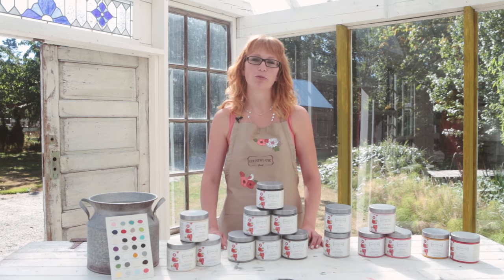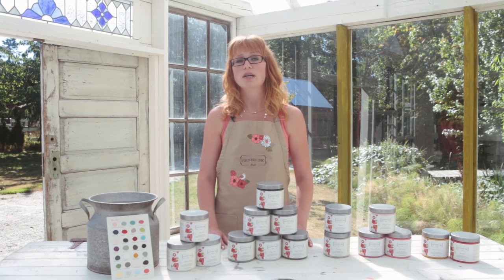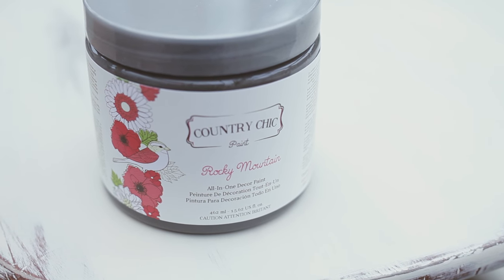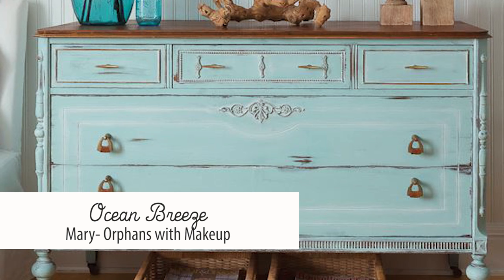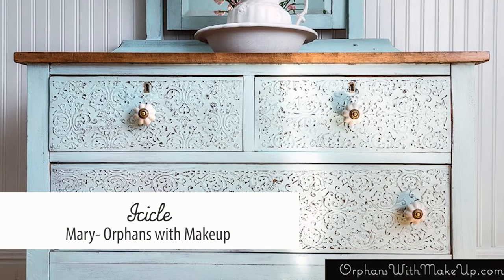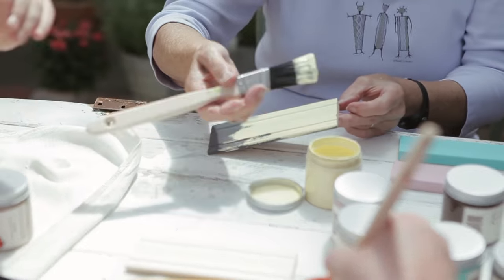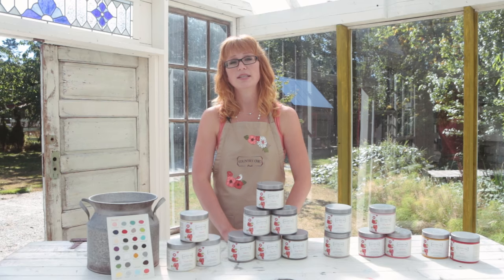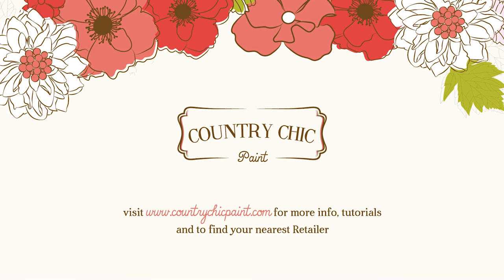How To Choose Paint Colors for your Furniture | How To Pick a Paint Color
In this video Rosanne, along with some of our talented retailers and bloggers will help you get started with your first furniture painting project by sharing some of her tips and tricks. These furniture painting pros are here to share their expertise with you!